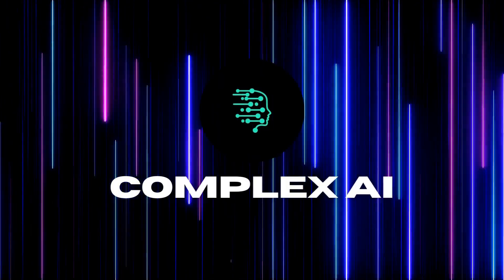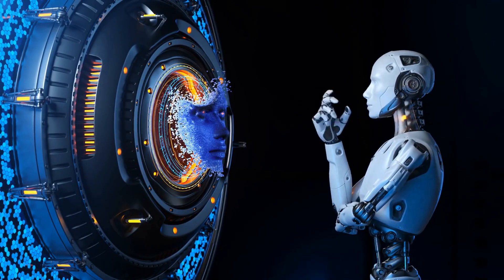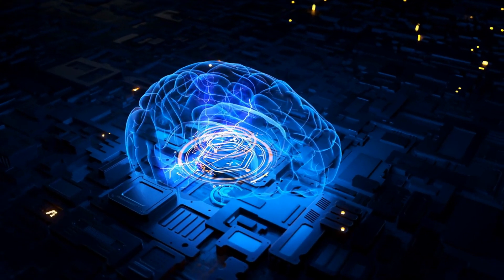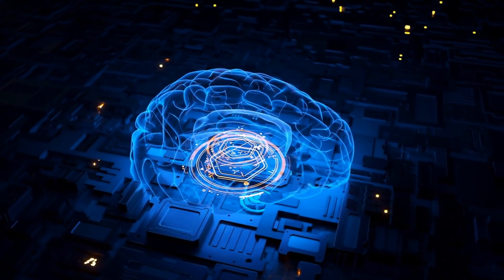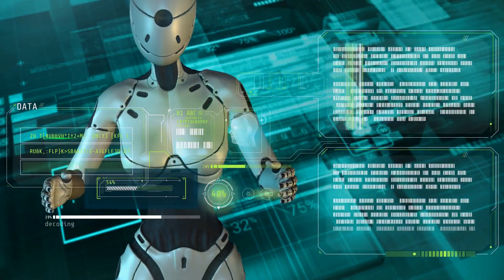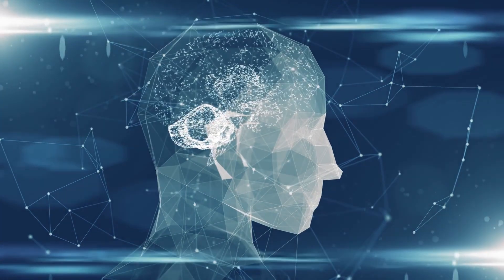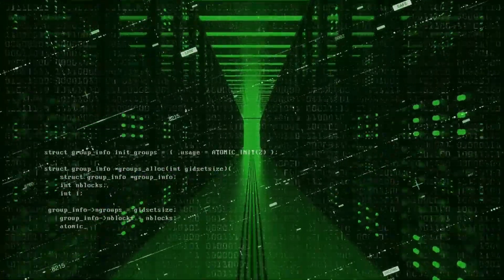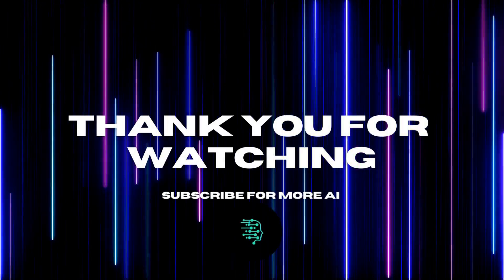Singularity Timeline + AGI + ASI 2023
The video discusses the Singularity timeline and the development of artificial intelligence (AI). The creator discusses how artificial general intelligence (AGI) is expected to be developed by 2023, followed by the development of artificial superintelligence (ASI) by 2045. The creator explains that AGI is a machine that can perform any intellectual task that a human can, while ASI is a machine that surpasses human intelligence in all areas.

The video also discusses the potential benefits and risks associated with the development of AI, including the possibility of exponential growth and the potential for ASI to be programmed with values that are not aligned with human interests. The creator emphasizes the importance of responsible AI development and the need for ethical considerations in the design of these intelligent systems.

Overall, the video provides an overview of the current state of AI development and the potential implications of further progress in this field.

🎥 Want to create videos just like this using AI? Use Pictory

If you're interested in learning more about ChatGPT and the exciting possibilities of AI and machine learning, check out our other videos and subscribe to stay up-to-date with our latest content.

These commissions help me create free valuable videos like these.  Any earnings or income representations are aspirational statements only and results are not typical. There is no guarantee that you’ll receive the same results or any results at all. Your results will depend entirely on your work ethic. I'm not a financial advisor.

Additional keywords:
Singularity
AGI (Artificial General Intelligence)
ASI (Artificial Superintelligence)
AI (Artificial Intelligence)
Timeline
Technology
Future
Exponential Growth
Risks
Benefits
Ethics
Responsible AI Development
Human Interests
Values
Machine Learning
Neural Networks
Robotics
Intelligent Systems
Automation
Predictions
Futurism

🎨 Written, voiced and produced by Complex A.I